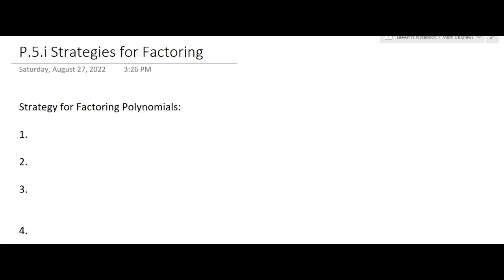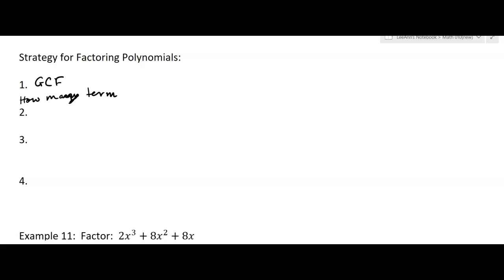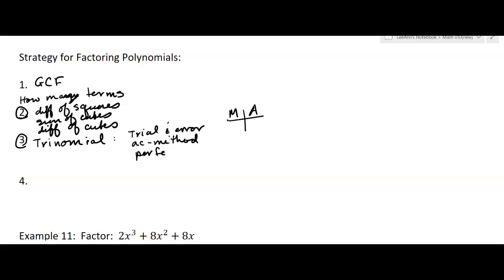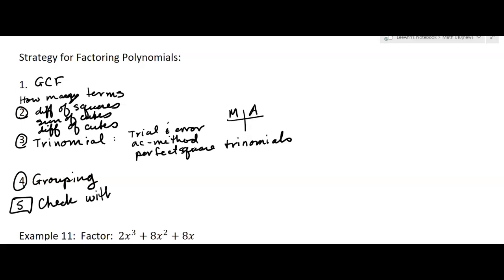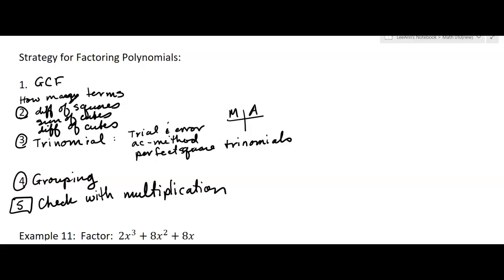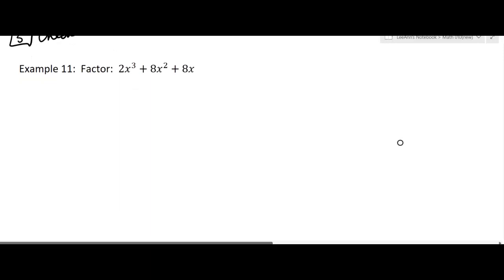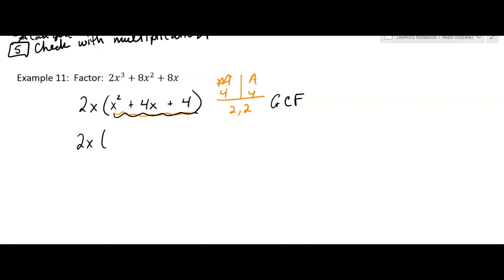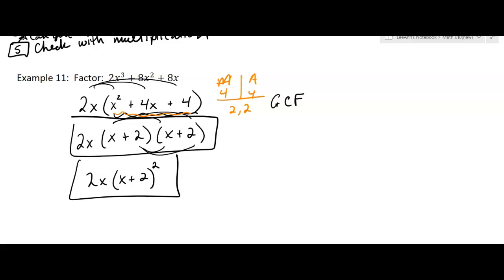P.5.i Strategies for Factoring